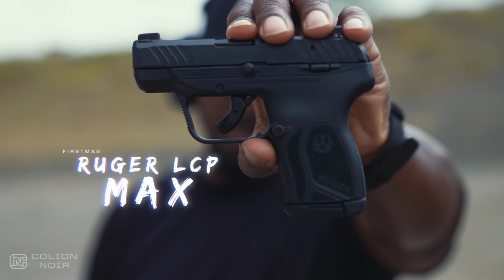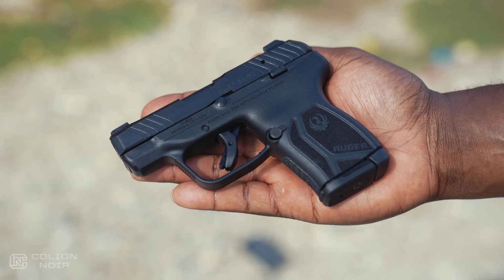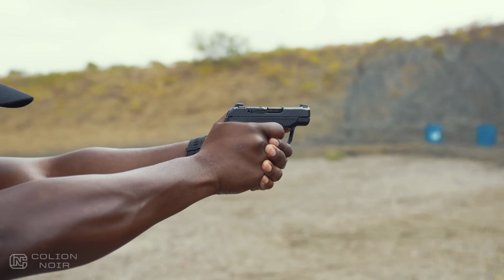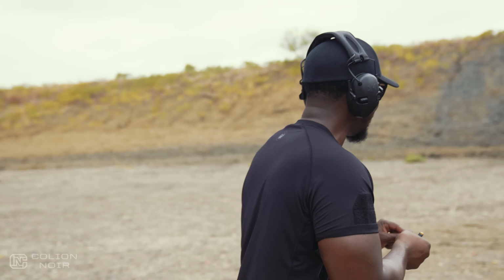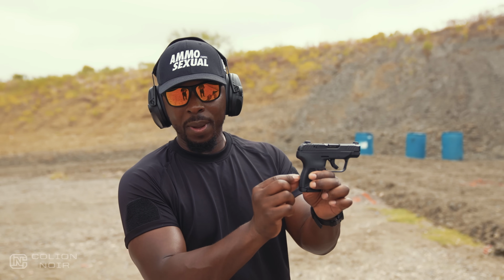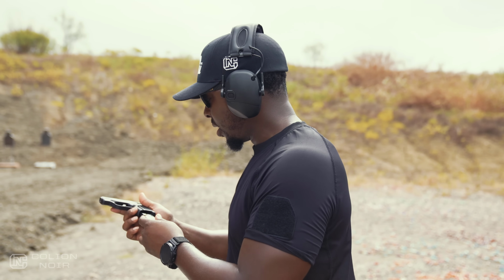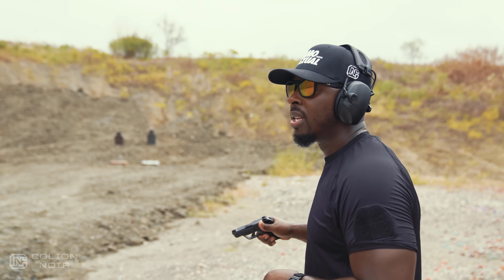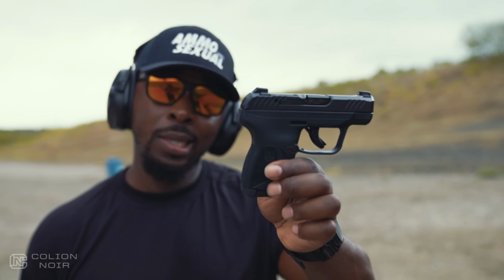Ruger LCP Max - The High Capacity Pistol that Can Fit In Your Pocket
Ruger LCP MAX

The Ruger LCP is the go-to pocket pistol for a lot of people. The only problem was that it had a relatively low capacity.

Now Ruger has come out with the LCP max which boasts an impressive 10 rounds with just an incremental increase in size.

If I Only Had One Concealed Carry - FREE Book